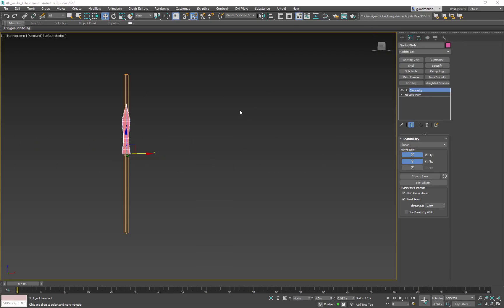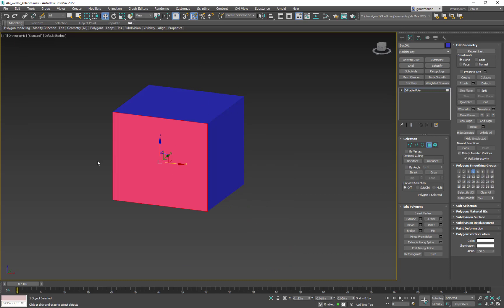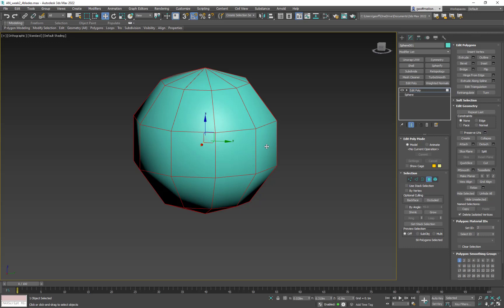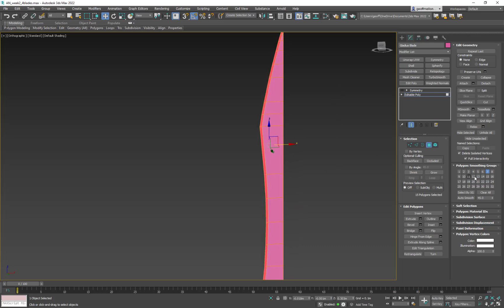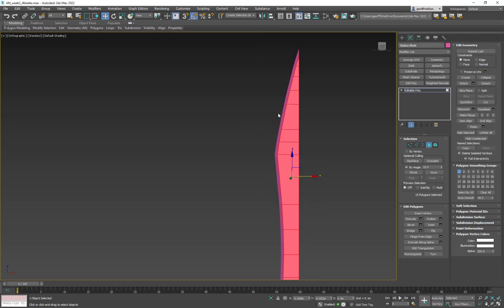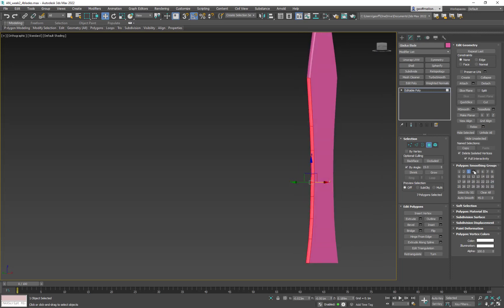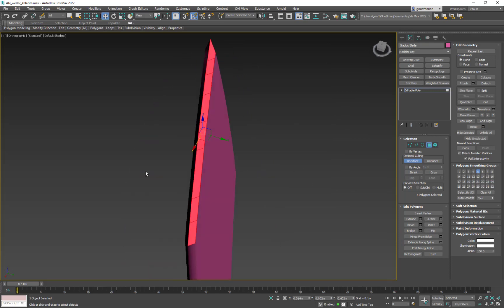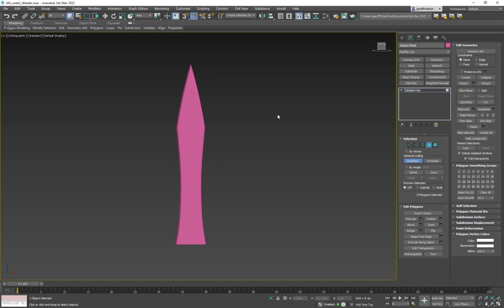Smoothing Groups in 3ds Max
Setting up smoothing groups in 3ds Max to make the surfaces have soft or round borders